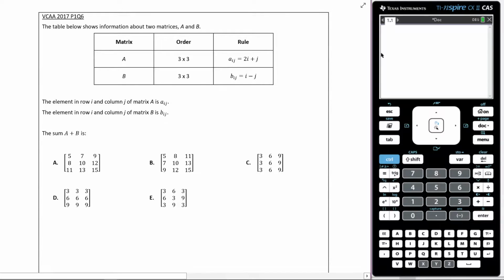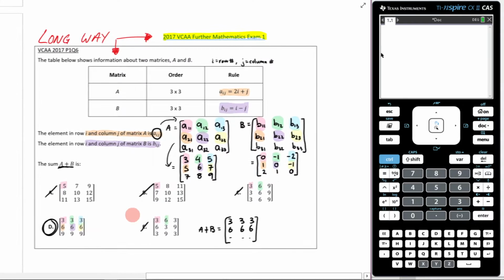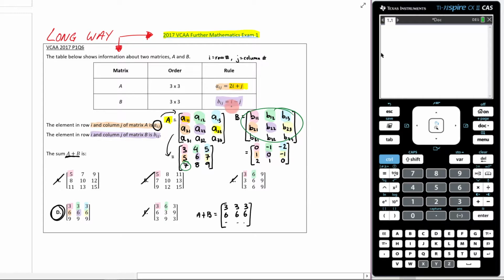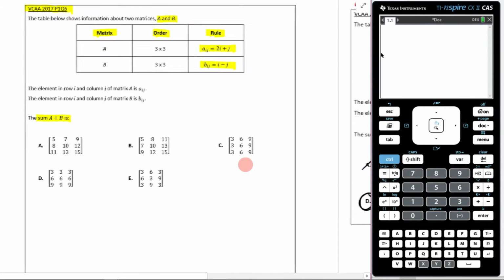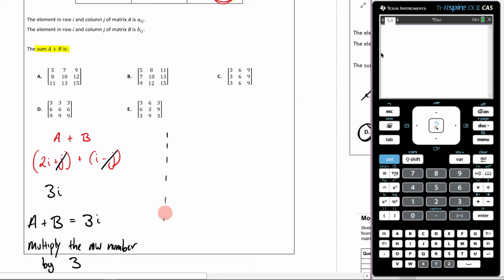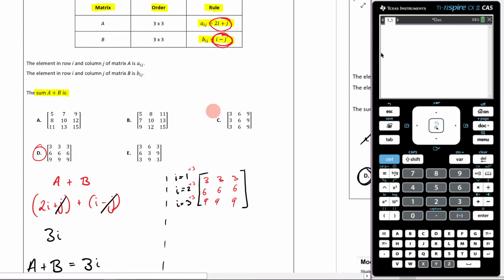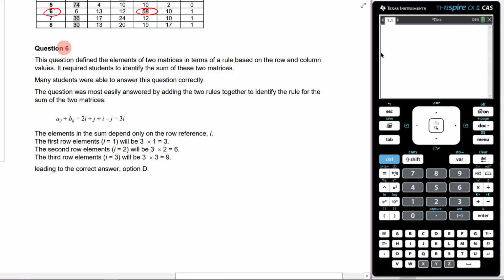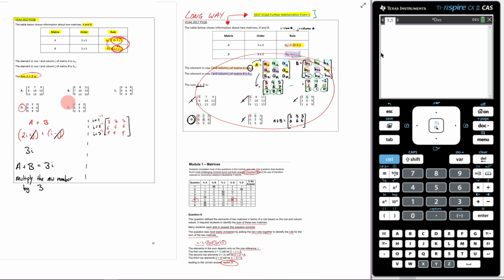Part 8 VCAA 2017 P1Q6